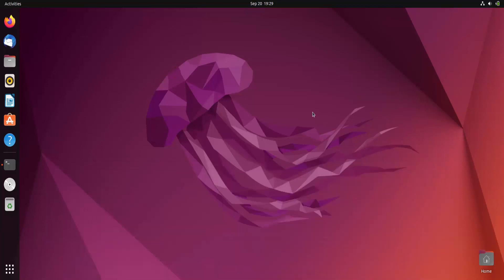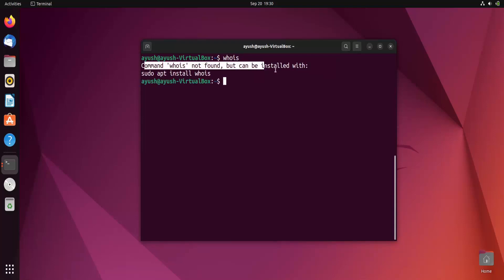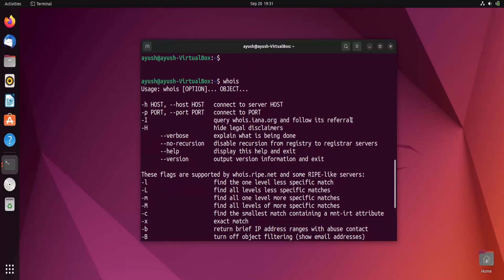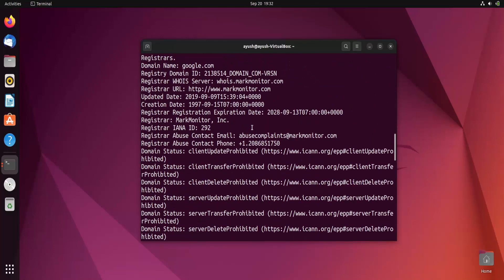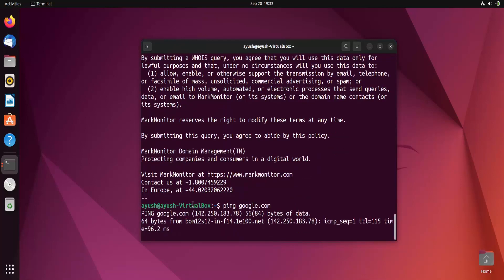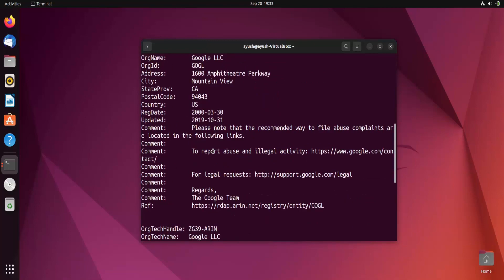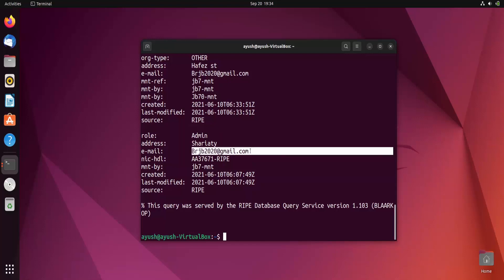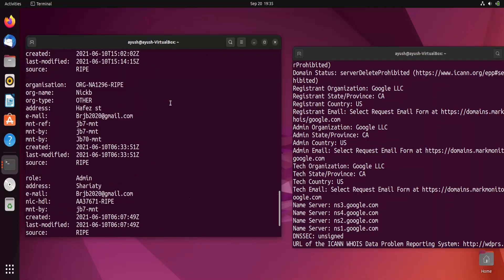How to Get Domain Name Information in Linux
How to Get Domain and IP Address Information Using WHOIS Command